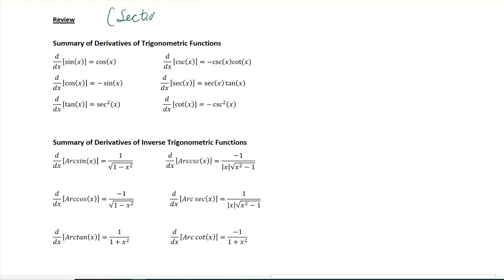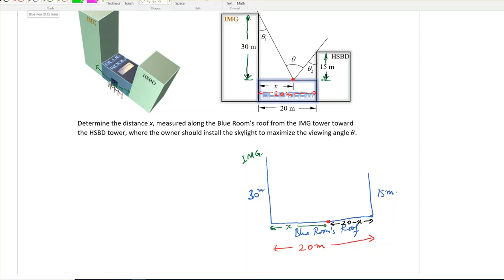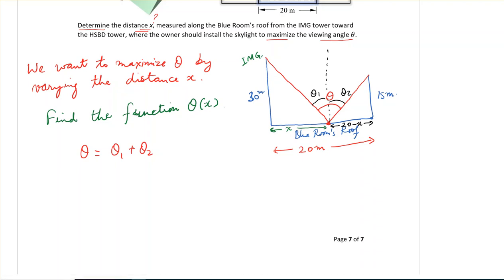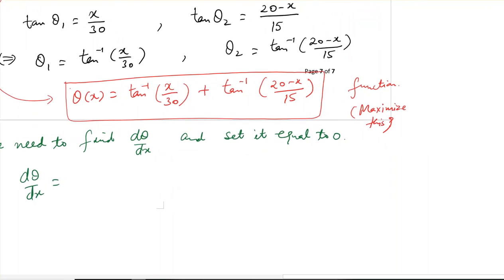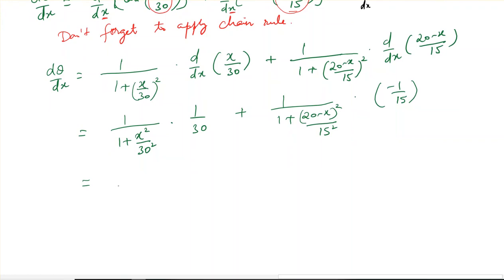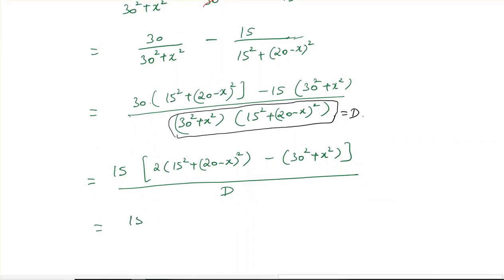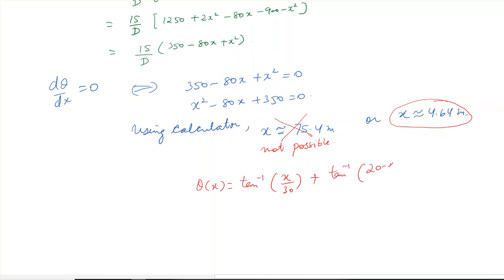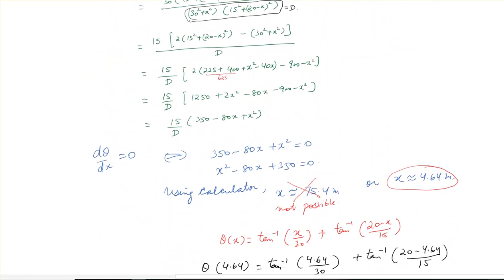Application Problem - Derivatives of Trigonometric Functions